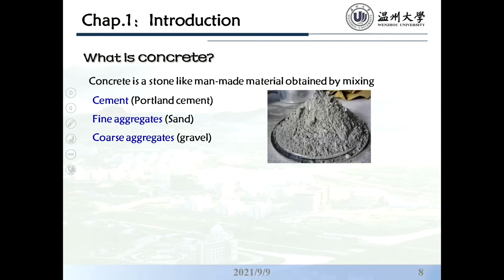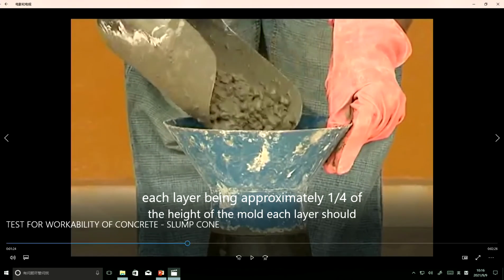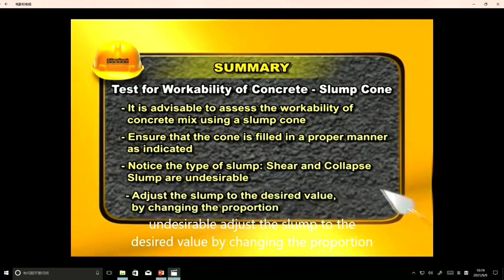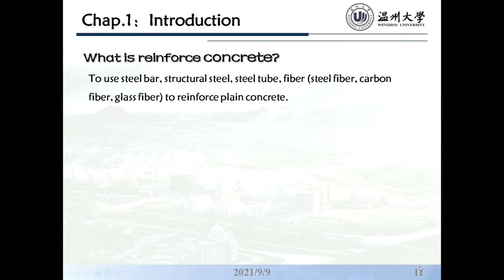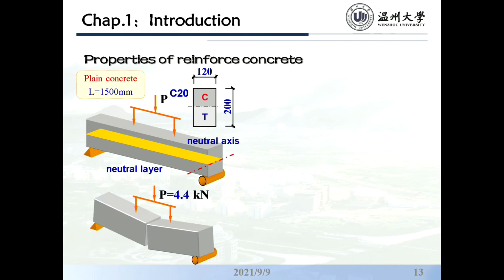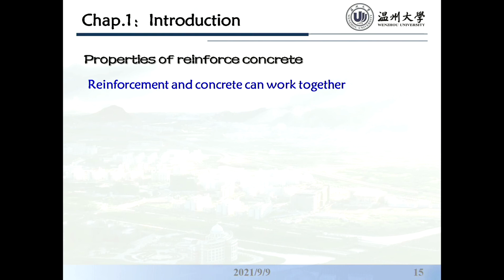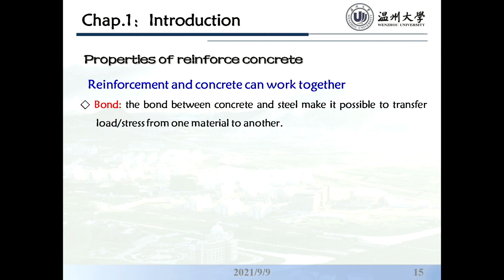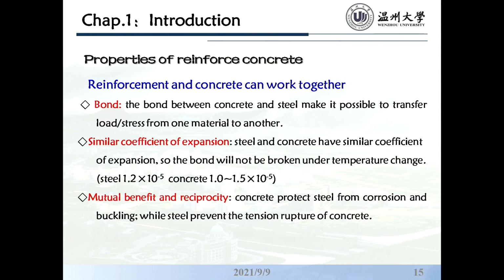Concrete 9 sept